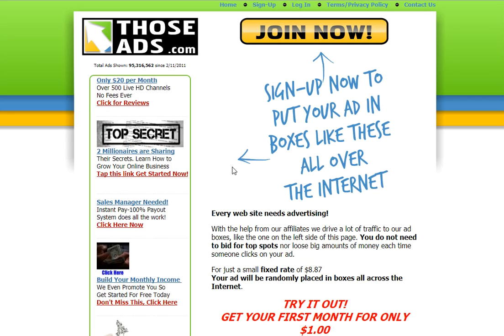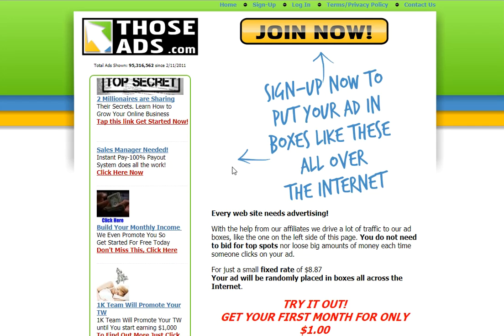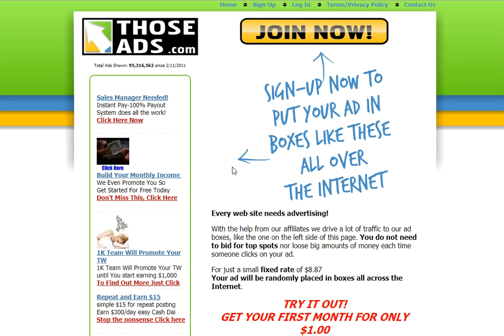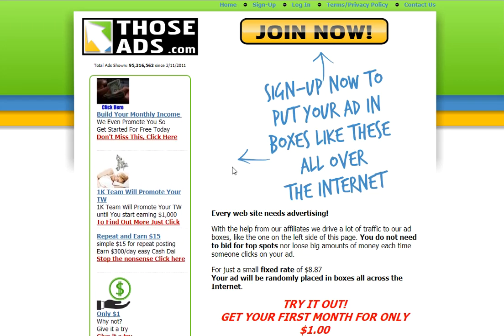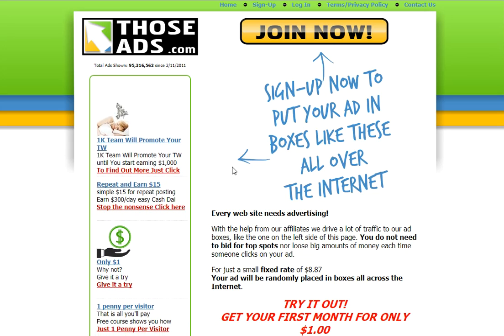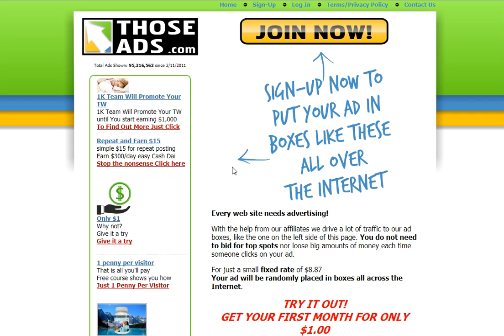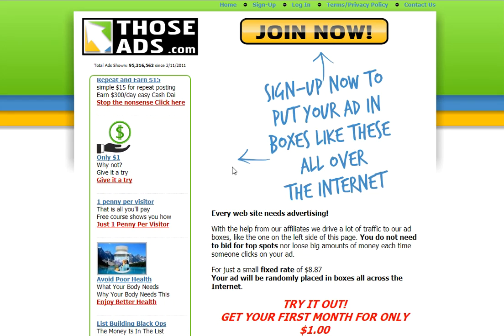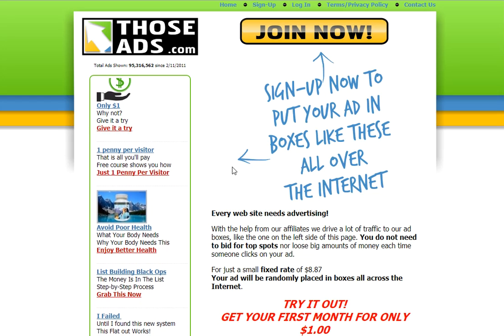Thoseads.com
limited time special.  Try it for just $1.  Moving ads